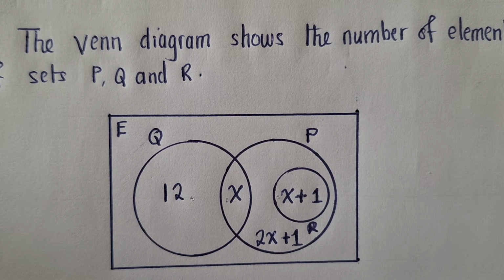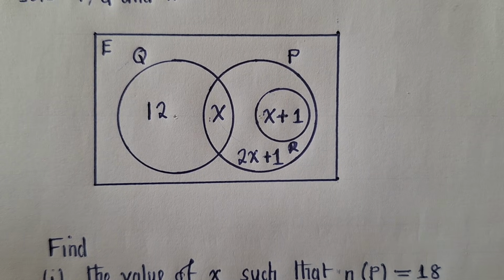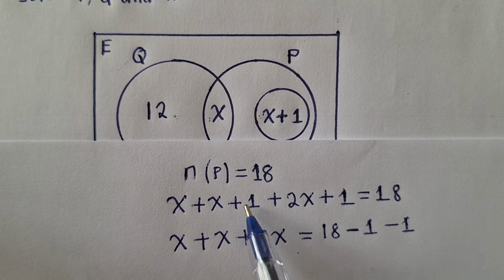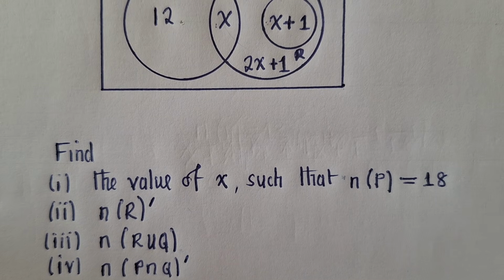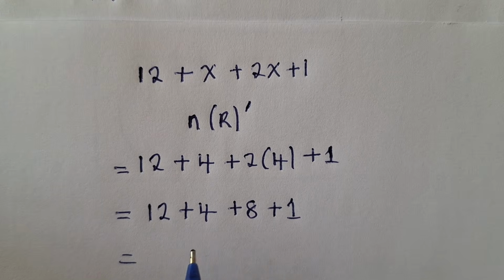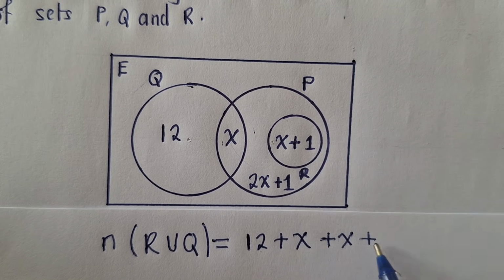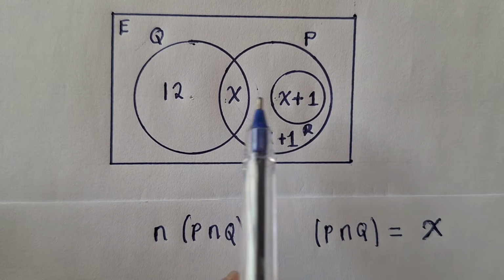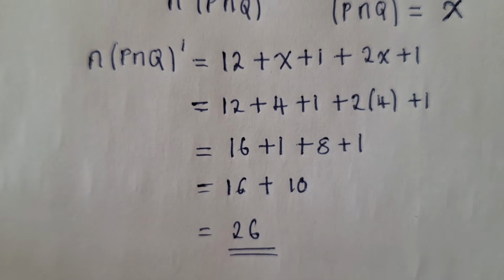2024 GCE Set Exam Questions || Venn Diagram.